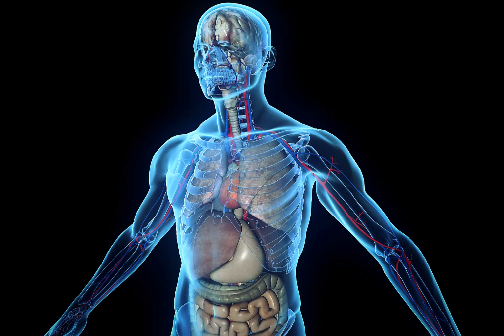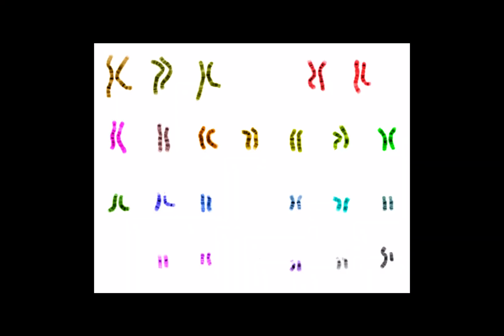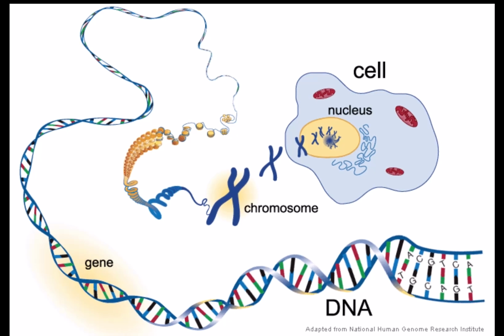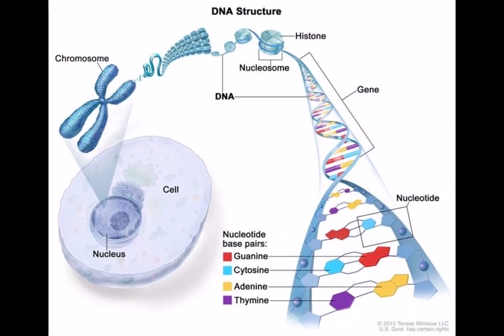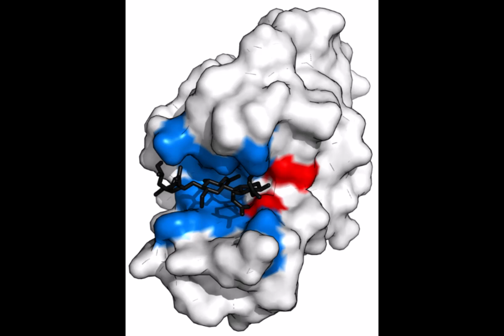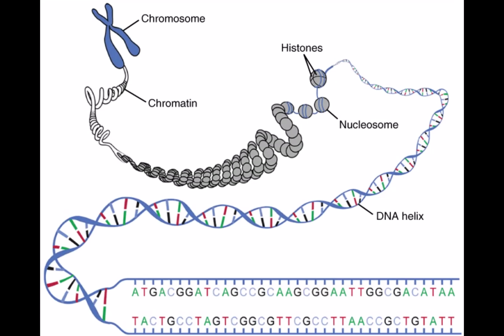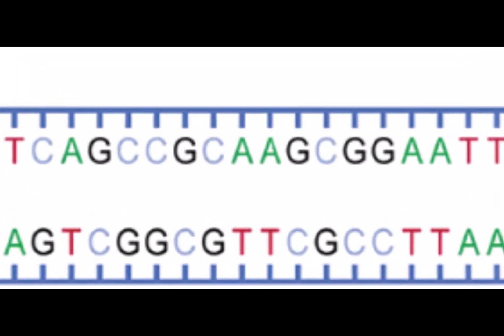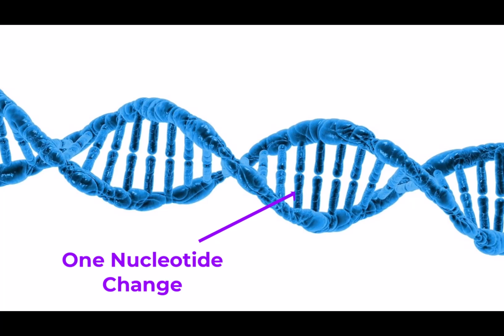Chromosomes to Snips 1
Short tutorial that explains what a gene SNP is.